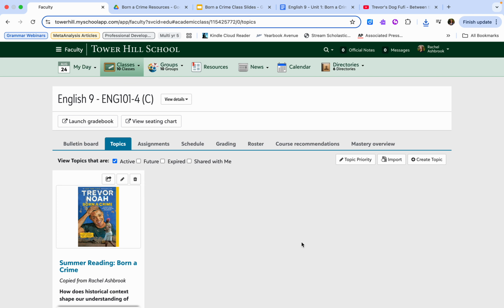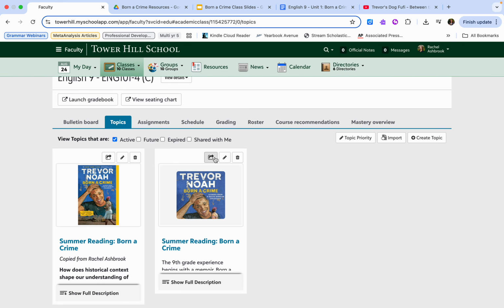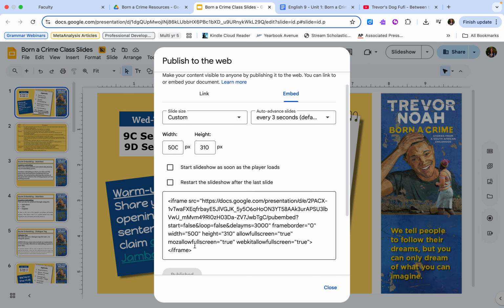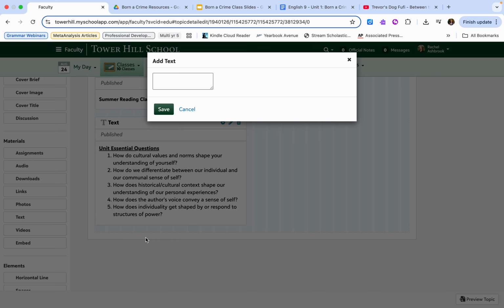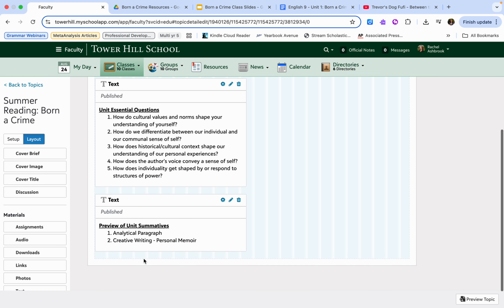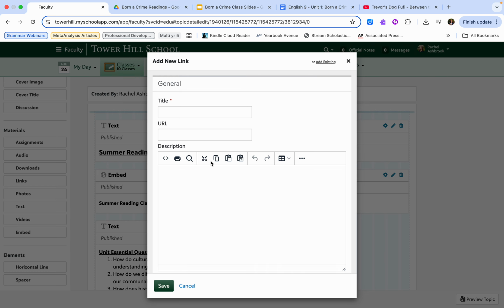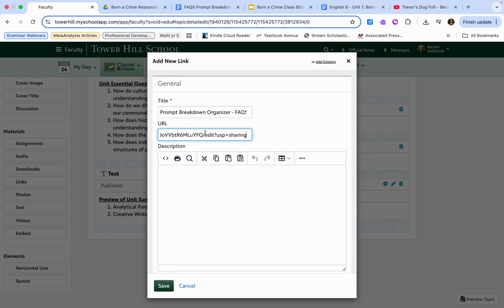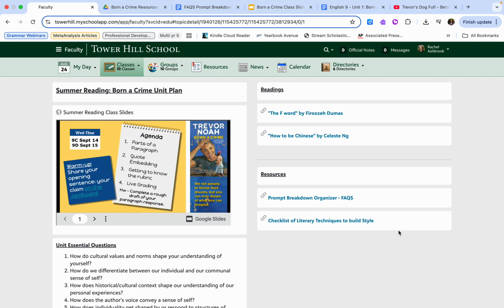Creating a Complete Topics Page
This video is a complete walkthrough of how to create a Topics page. It is focused on developing a two column structure: left column = unit plan information and right column = resources for students.